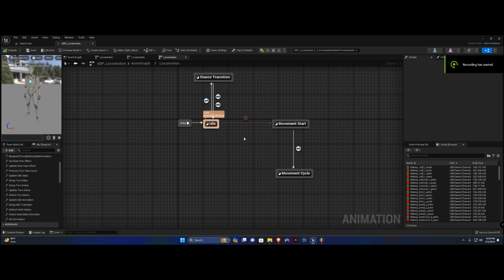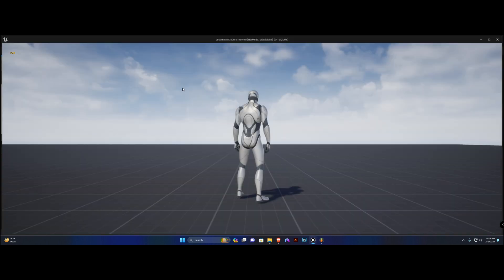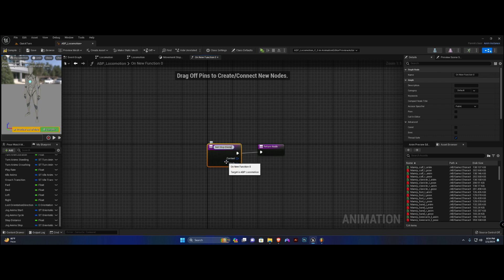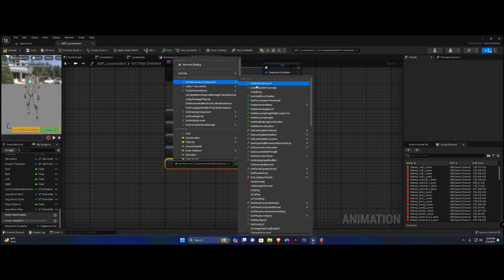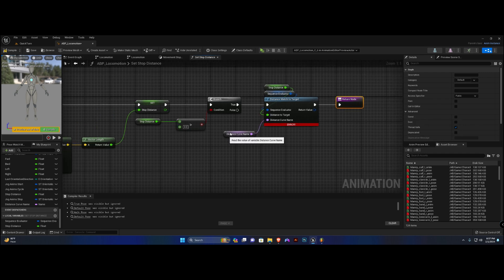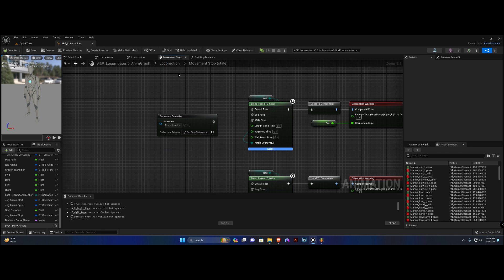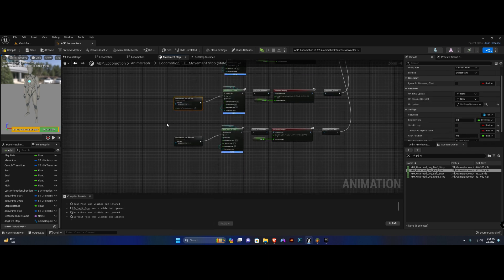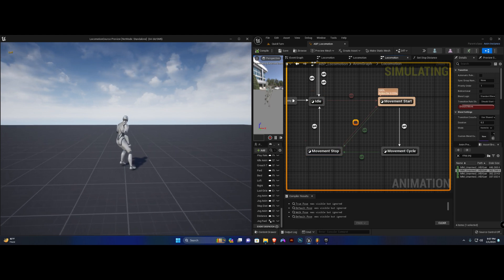Locomotion System - Unreal Engine 5 Episode 10 " Distance Match Stops"